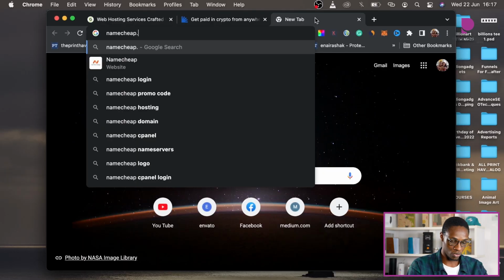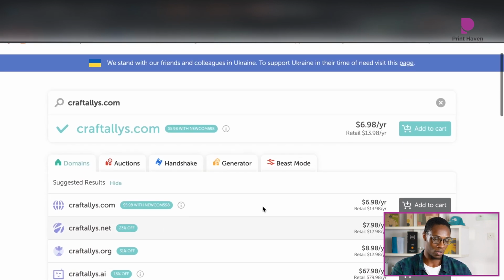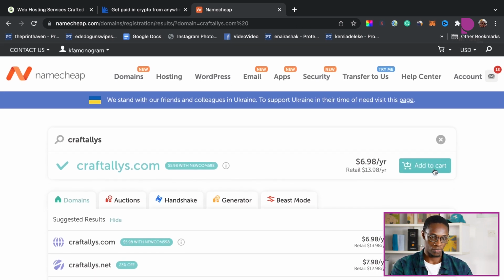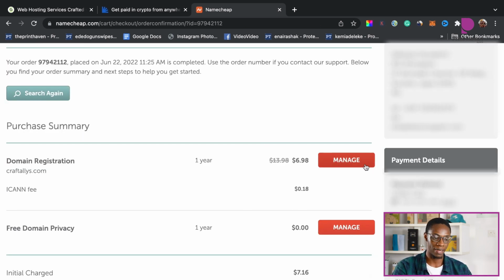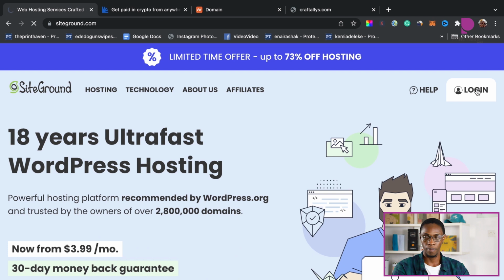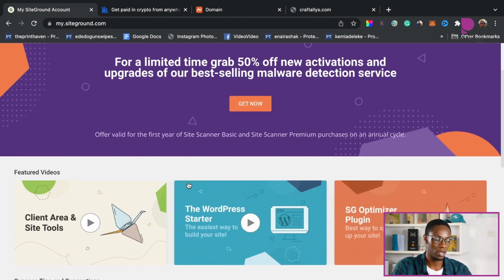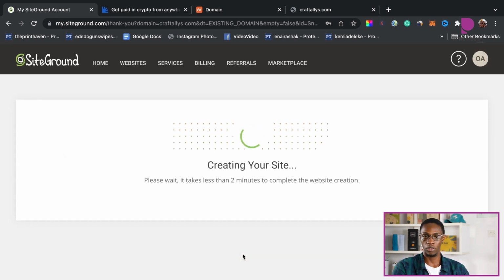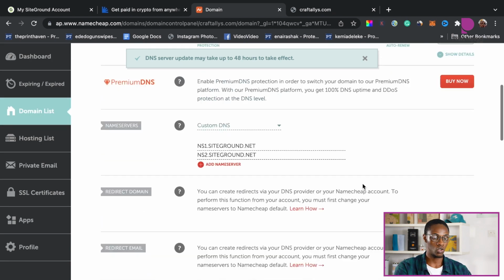Print-on-demand Secrets: Domain & Hosting setup for your e-com store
In this video, Enny shows us the print-on-demand secrets of how to set up your domain name & web hosting for your print-on-demand store, stay tuned to this channel and watch out for the next video

The Print haven helps businesses and individuals to create special memories & foster better relationships. We specialize in Print on Demand, Personalized Gifts & Promotional Products.